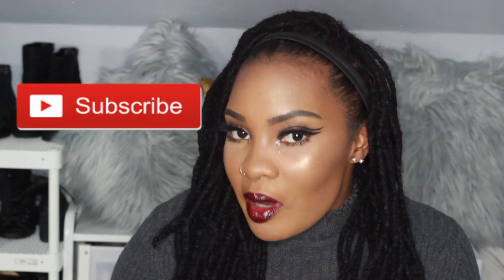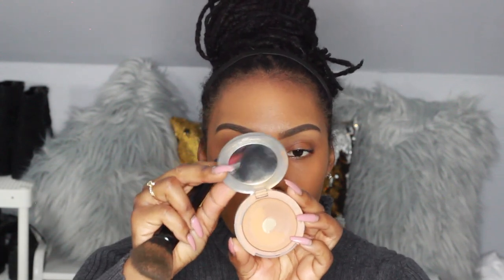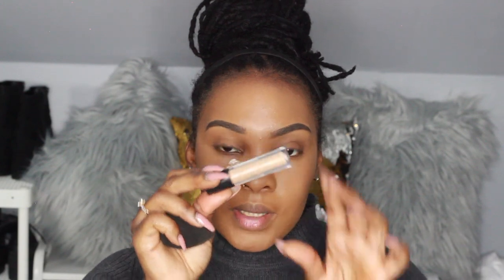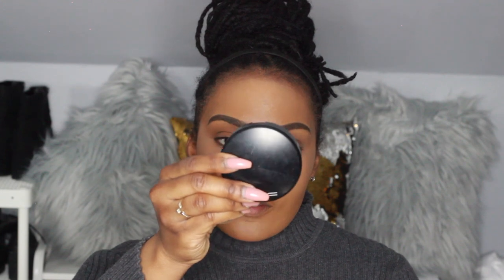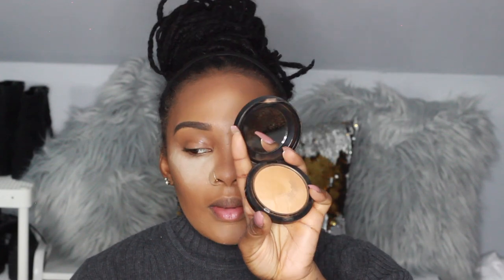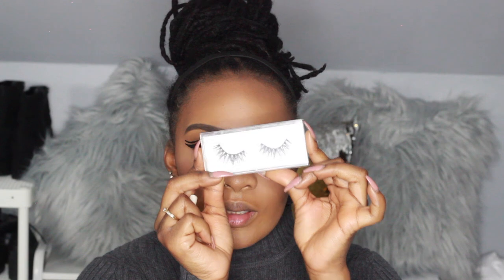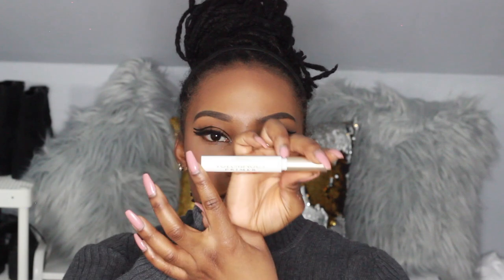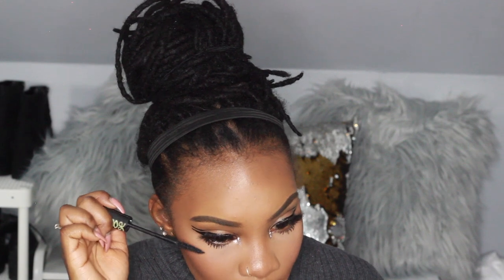GRAPHIC LINER WITH FENTY BEAUTY MATTEMOISELLE LIPSTICK| ALIYAHELISETV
Hello Babes I hope you enjoyed this video featuring the Fenty Beauty Mattemoiselle Lipstick. I hope it was easy to follow! I LOVE YOU BABES!

Products Mentioned:

Face:
Smashbox Primerizer
Fenty Beauty Foundation "390"
Pur cosmetics mineral powder "Golden Dark"
Fenty Beauty Matchstick "Caramel" (as concealer)
Ulta Beauty Waterproof Full Coverage Concear "Tan Warm"
Laura Mercier Translucent Powder
Mac Mineralize Skin Finish Powder "Dark"
Fenty Beauty Matchstick "Truffle" (as contour)
Black Radiance Contour Palette " Deep"
Estee Lauder blush "Wild Sunset"
Fenty Beauty Highlighter "Trophy Wife"
Beauty Glazed Liquid Highlighter

Eyes:
ELF Eyebrow pencil "Natural Brown"
La Girl Concealer "Fawn" (To clean browns & shape)
Liquid Eyeliner from Wish (LOL)
Loreal Voluminous Primer
NYC Big Curl Mascara
Essence Lash Princess Mascara
Lashes From Aliexpress

Lips:
Fenty Beauty Mattemoiselle Lipstick "Griselda"
Buxom Lip Gloss "Kir Royale"